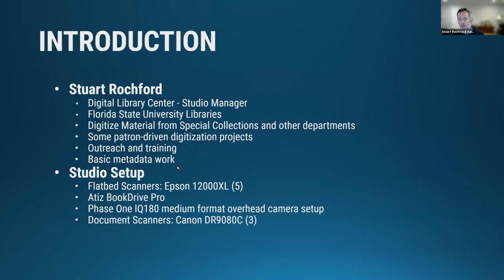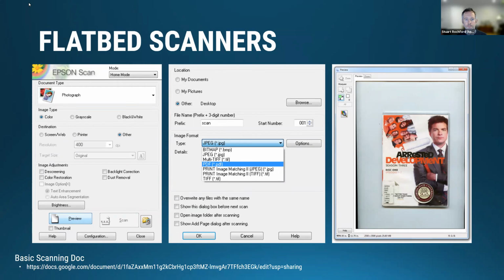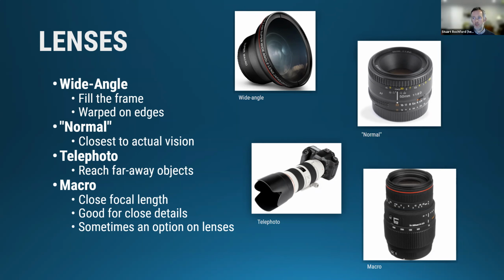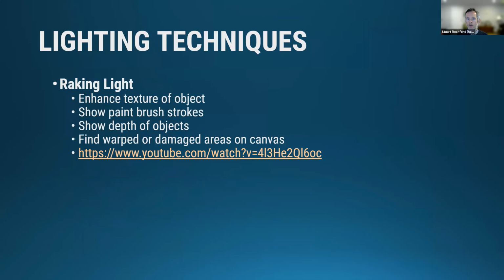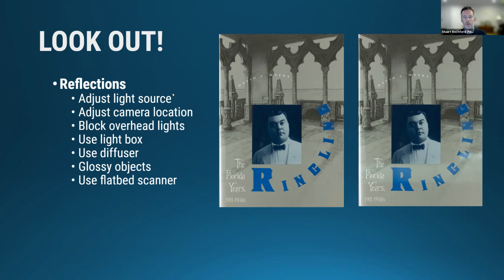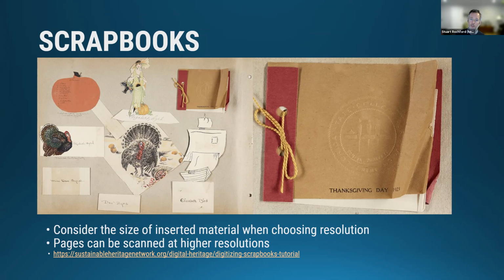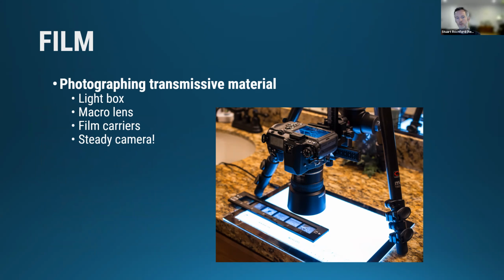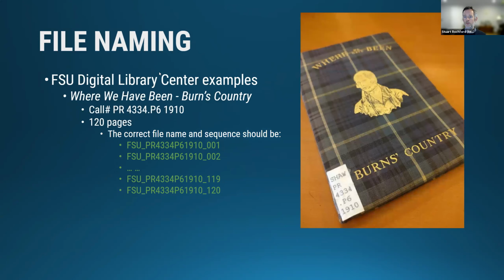Introduction to Scanning Part 2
Join us for a one-hour webinar introducing attendees to scanning materials for digital libraries. This webinar will offer expand upon the concepts introduced in part one. We will provide examples for scanning different types of material such as loose prints, booklets, film, and other objects.

About the presenter:
Stuart Rochford is the studio manager at Florida State University Libraries’ Digital Library Center and has worked with the Strozier Library since 2011. He holds a BFA with an emphasis on photography and graphic design, and an MLIS degree from FSU. Stuart worked as a professional photographer and graphic designer before joining FSU Libraries. His team in the Digital Library Center mainly digitizes material from the library’s Special Collections department, but they often collaborate with other departments and researchers.

This project was funded under the provisions of the Library Services and Technology Act from the Institute of Museum and Library Services. Florida’s LSTA program is administered by the Department of State’s Division of Library and Information Services.